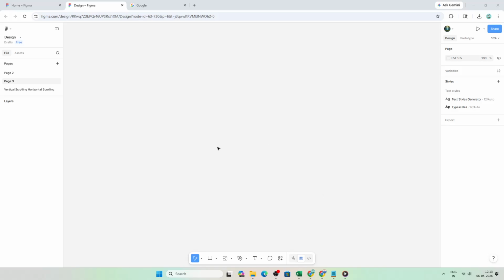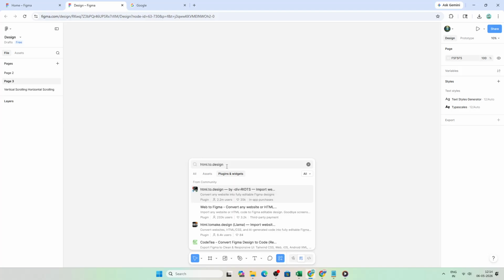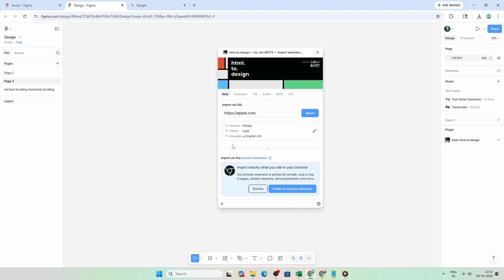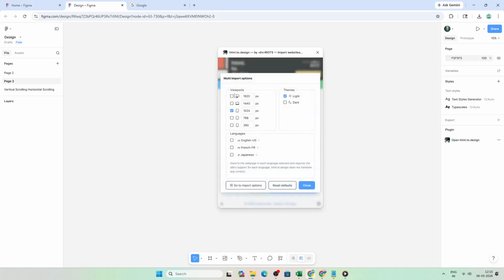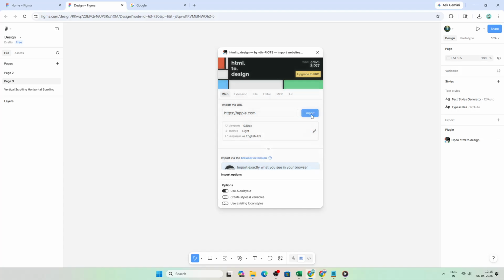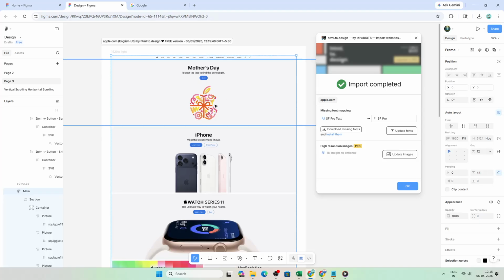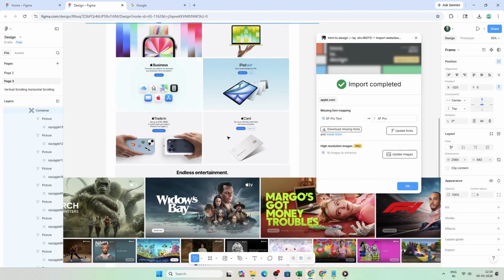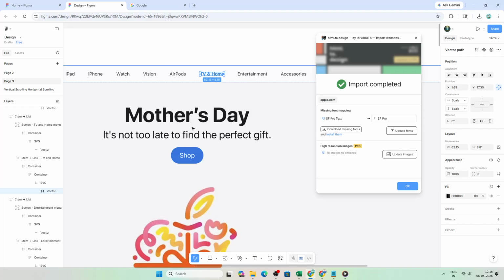How To Import HTML Into Figma (Step By Step)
Learn how to import HTML into Figma and convert websites to Figma designs with this quick tutorial. We cover the best Figma plugins for HTML to Figma conversion and show you how to edit website code in your design workspace.